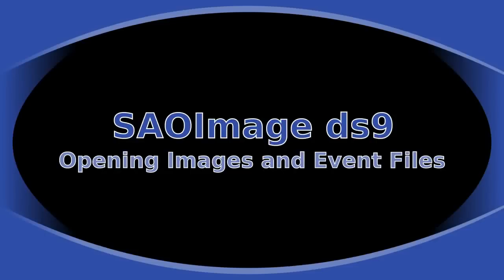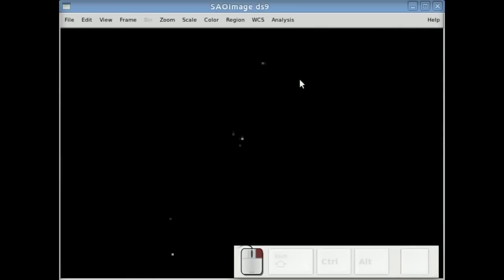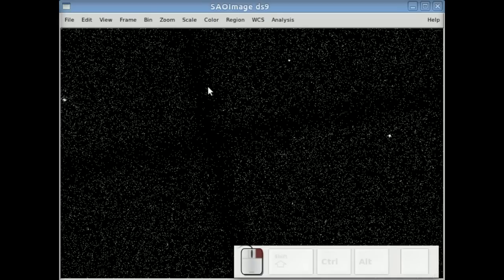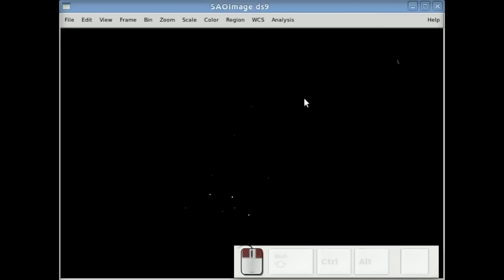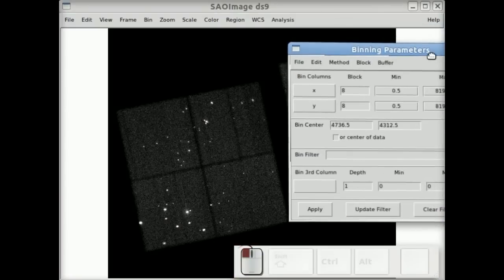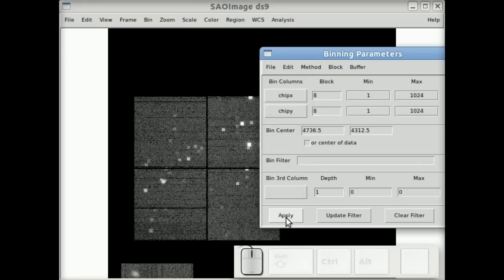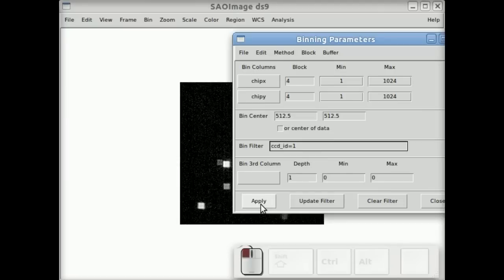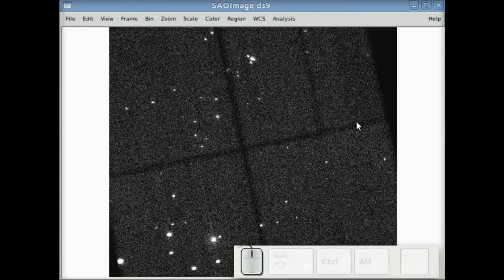How to load images and event files into ds9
In this demo we show how to load image and event tables into ds9 and highlight some of the differences between the two.